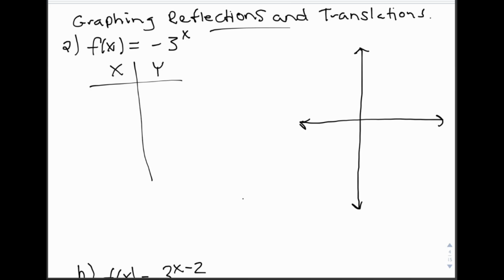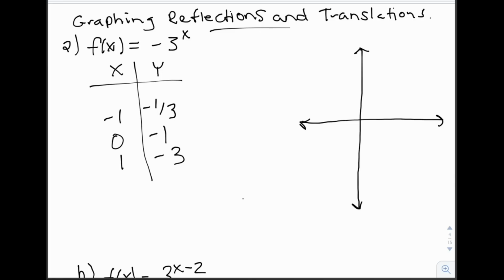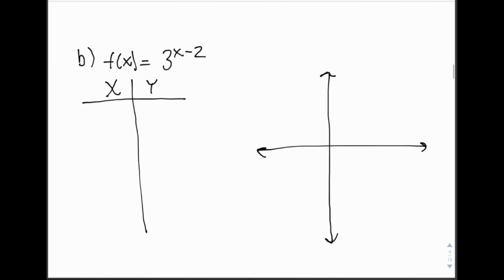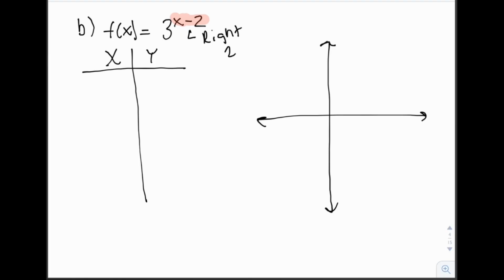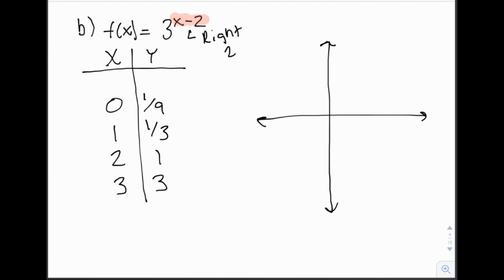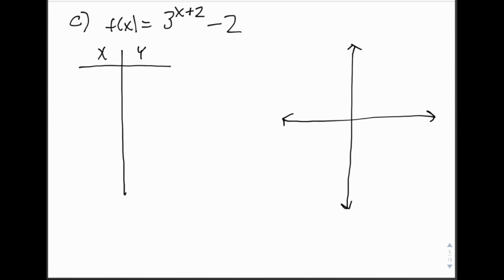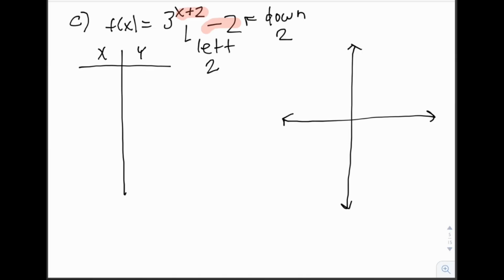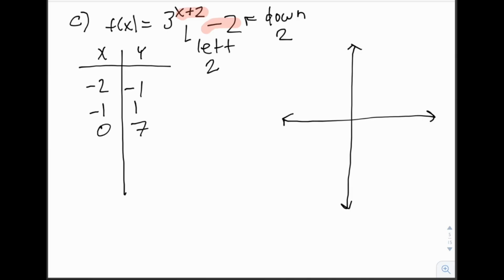How to Graph Transformations Reflections & Shifts - College Algebra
Explained how to apply Vertical Shifts, Horizontal Shifts, and Reflections to Exponential Functions. Learn how to identify transformations just by looking at the equation so you can graph without a calculator.